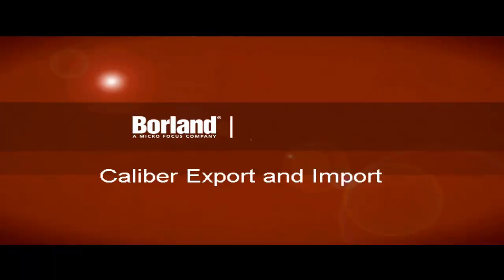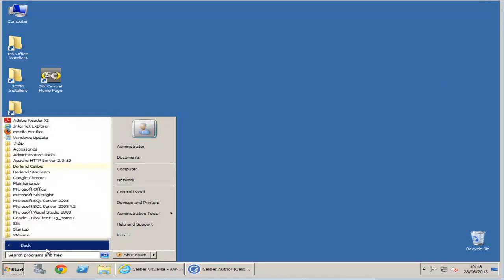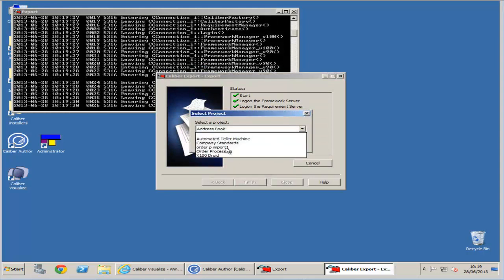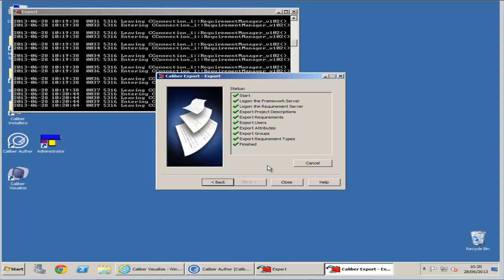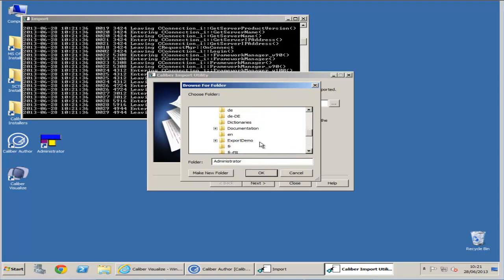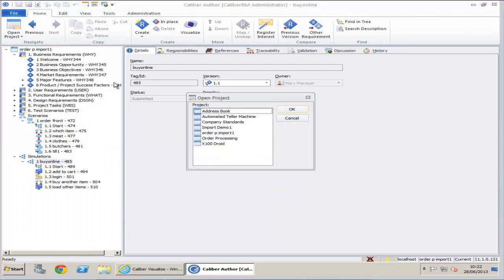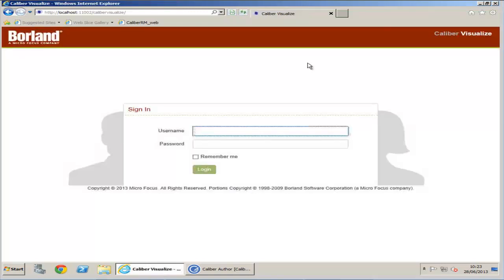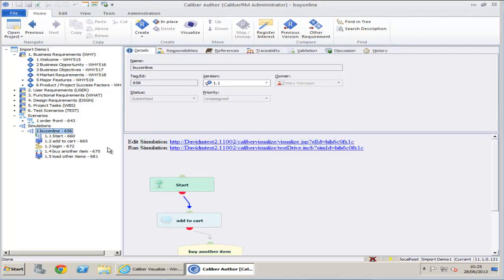Caliber 11.1 Export and Import utility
Using the Export and Import utility in Caliber 11.1